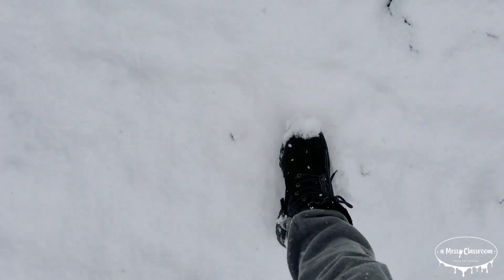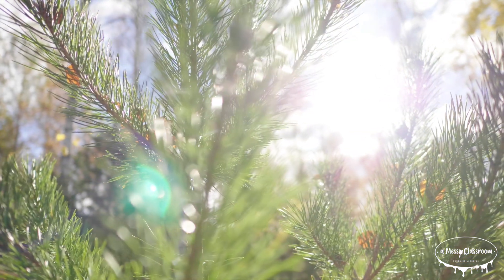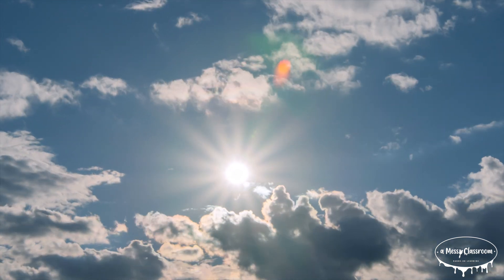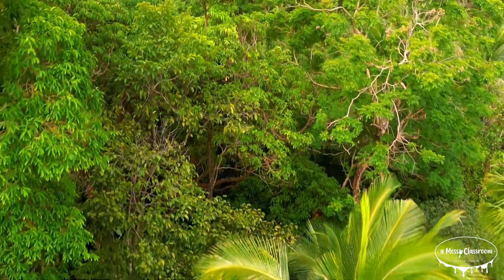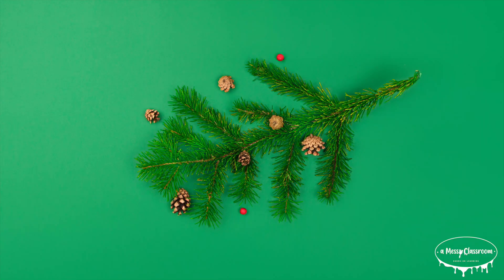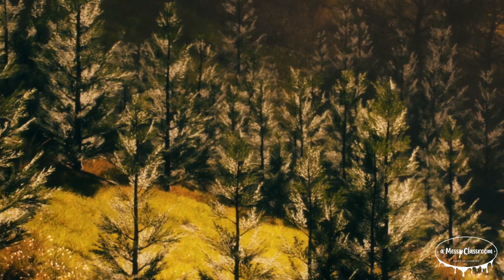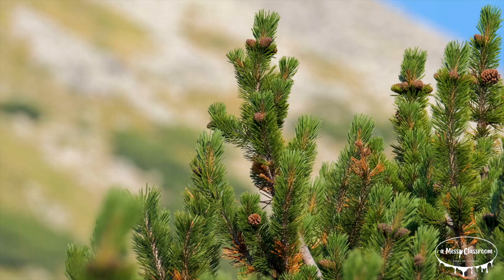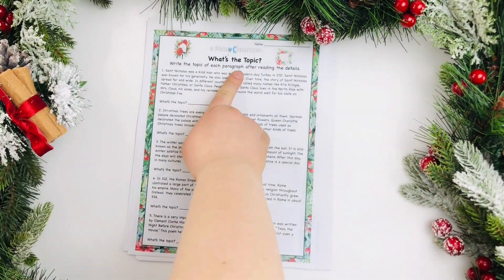All About Evergreen Trees The Amazing World of Evergreen Tree Conifer Facts That Will Blow Your Mind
Explore the world of evergreen trees in this informative video! We’ll uncover what makes these trees unique, from their year-round greenery to their fascinating adaptations that help them survive in diverse climates. Learn about the types of evergreen trees—like pine, spruce, and fir—and their roles in ecosystems, and how they benefit the environment by absorbing carbon dioxide and providing oxygen year-round. Whether you’re curious about why evergreen trees keep their needles or what makes them ideal as Christmas trees, we’ve got all the answers here! Plus, find out about the oldest and tallest evergreens, their use as natural mulch, and how they contribute to holiday traditions around the world. Dive into the incredible life of evergreens, perfect for nature enthusiasts, students, and curious minds of all ages!

Parents and Teachers, if you are teaching your child about evergreen trees, you might find this resource useful

00:00 Introduction to Evergreen Trees

00:38 What is an Evergreen Tree

1:05 Conifer Trees

1:46 Evergreen Tree Needles

2:17 The Difference Between Evergreen Trees and Deciduous Trees

2:56 What is Photosynthesis

3:47 Different types of Evergreens: Pines, Spruce, and Firs

4:14 Where Do Evergreen Trees Grow: Taiga

4:46 Tropical Evergreen Trees

5:59 Evergreen Role in the Ecosystem

6:29 Christmas Trees

7:06 Evergreen Seeds and Cones

7:48 How Long Do Evergreen Trees Live: Bristlecone Pines

8:12 Evergreen Adaptations

8:41 Evergreens Help the Soil

9:03 Conifer Needles as Mulch

9:46 Fun Facts: Air Freshener, Fraser Fir Most Popular Christmas Tree, Tallest Evergreens Coast Redwoods

11:34 Concluding Thoughts About Evergreens